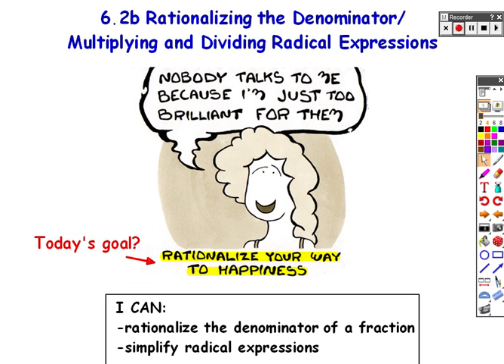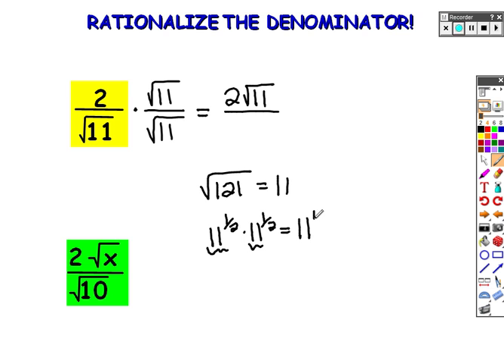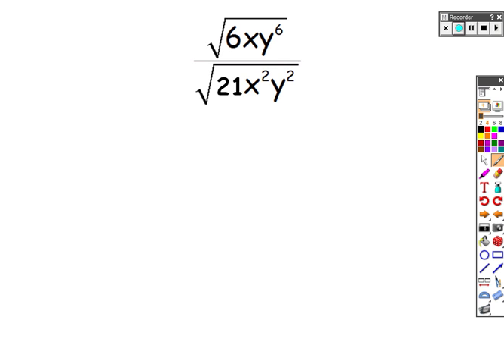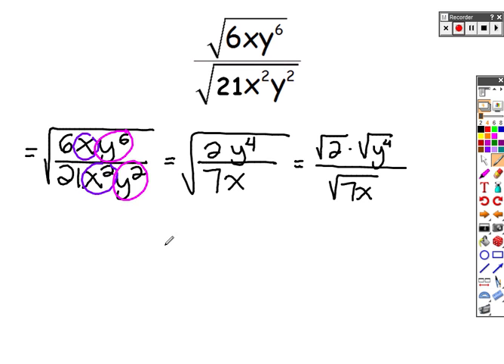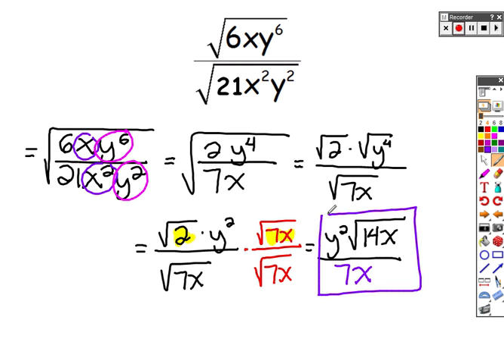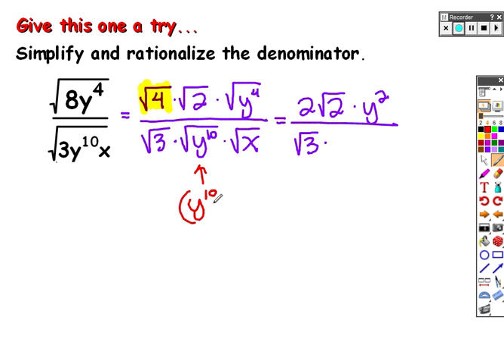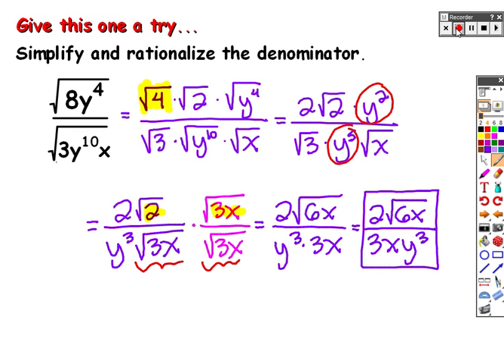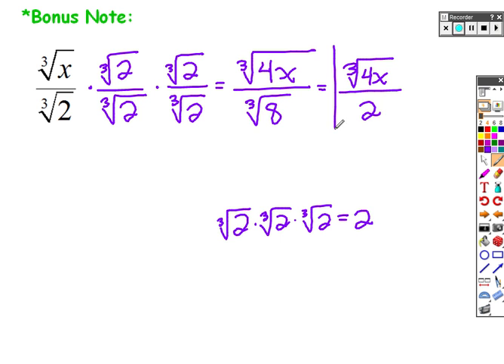6 2b Rationalizing the Denominator